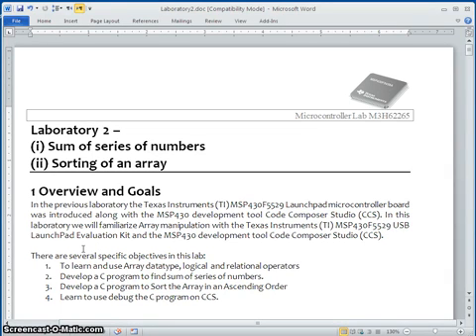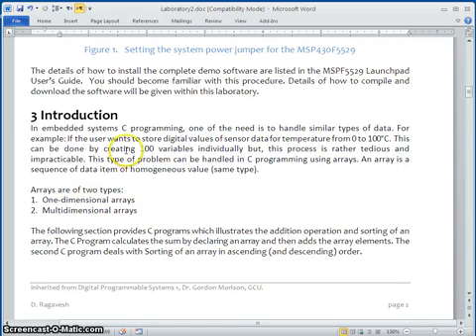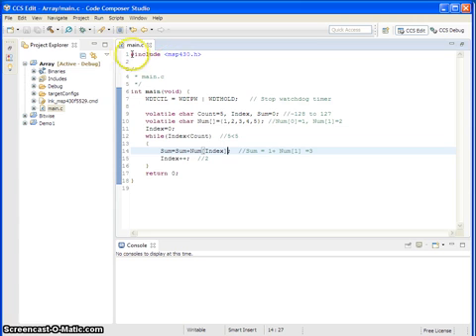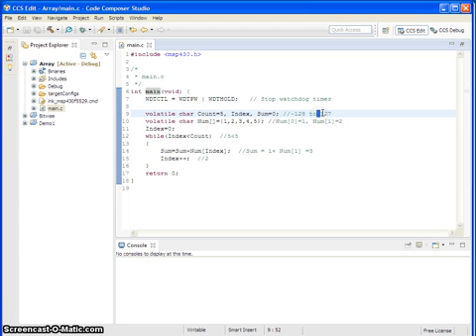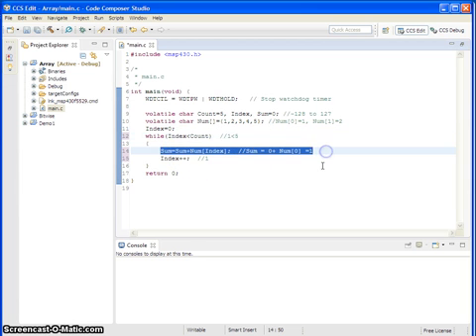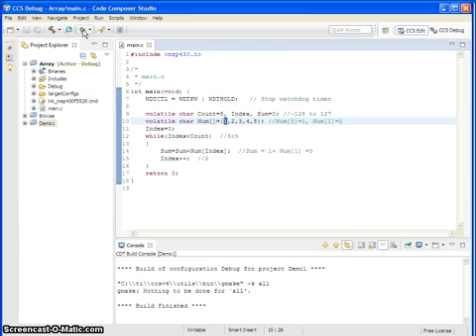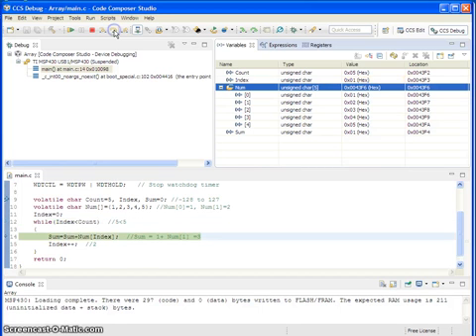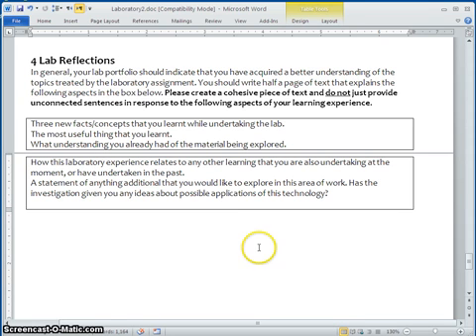Getting started with CCS for Launchpad - MSP430 (MSP430F5529)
This video describes step-by-step procedure for setting up a project in Code composer Studio  for MSP430 Launchpad MSP430F5529.